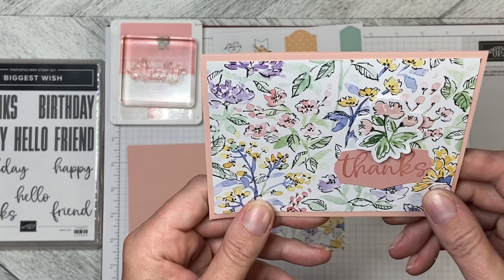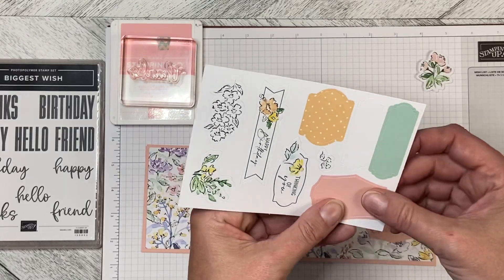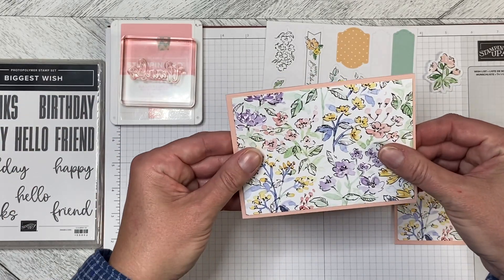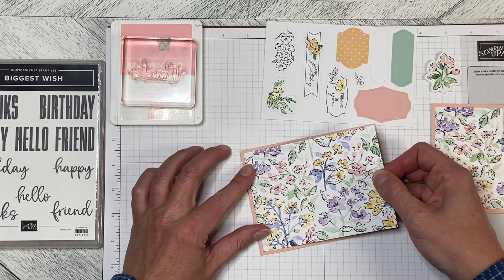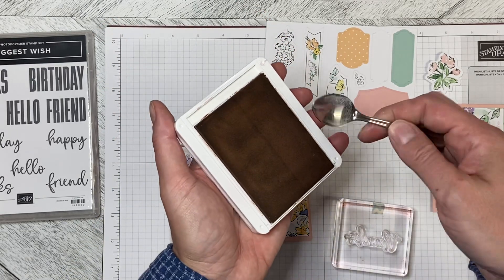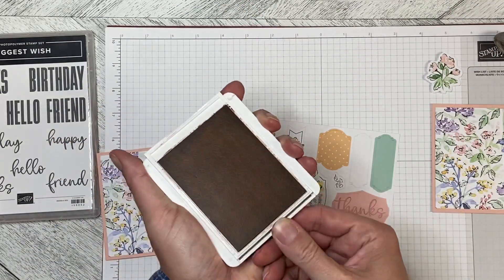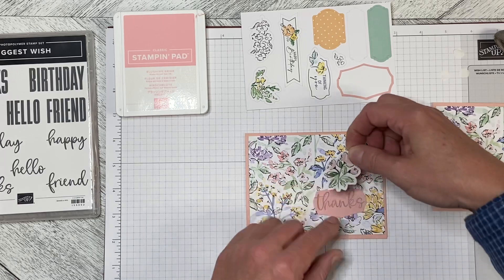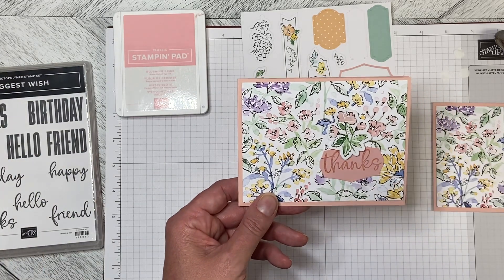Hand Penned Memories and More Thank you card ideas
The Memories and More card kits help create beautiful cards very quickly. Add a greeting from the Biggest Wish stamp set, and you are ready to go.